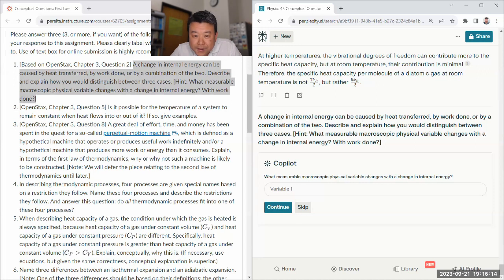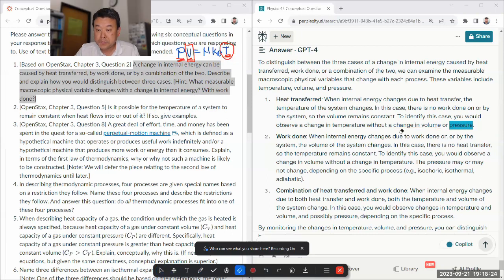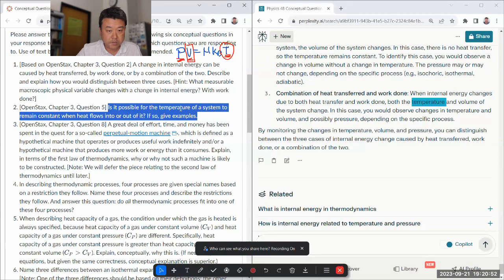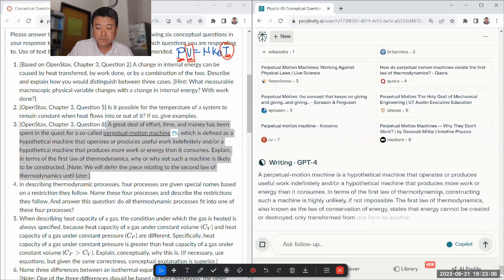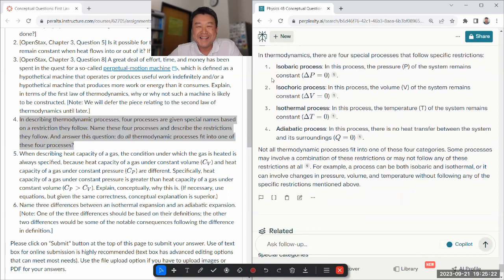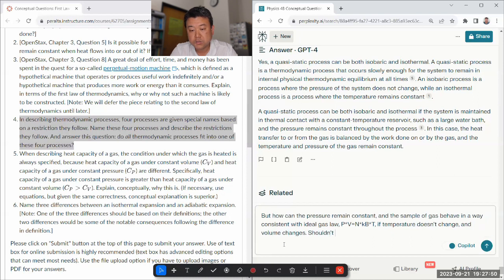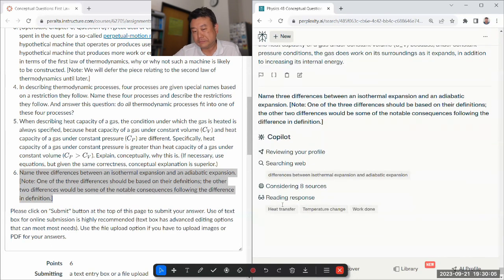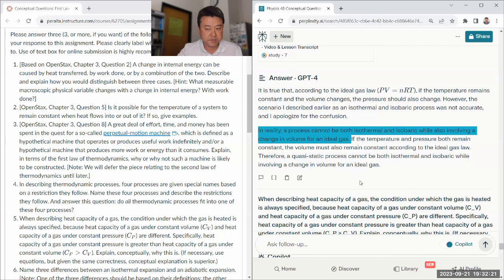Physics 4B - Conceptual Questions with GPT4 - First Law (of Thermodynamics) (Fa 2023)